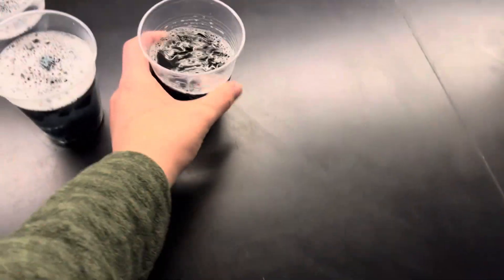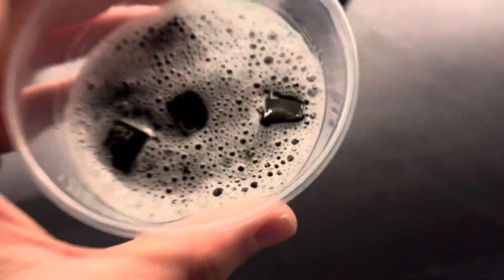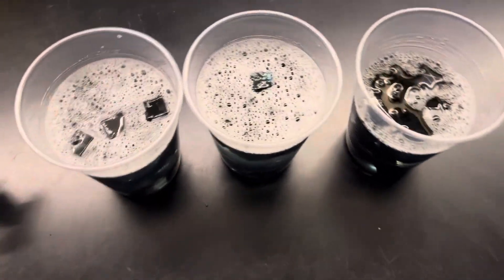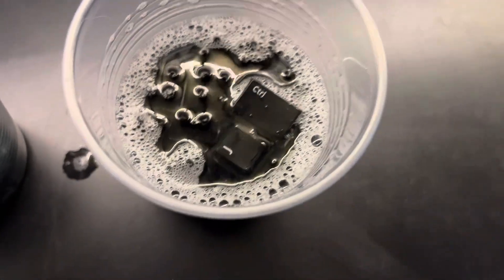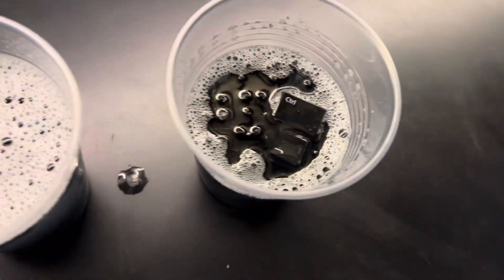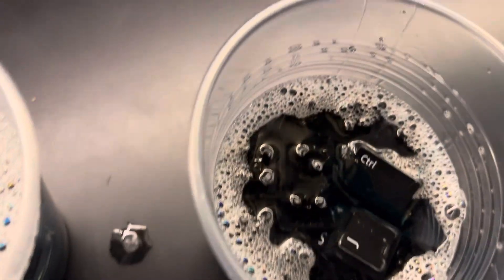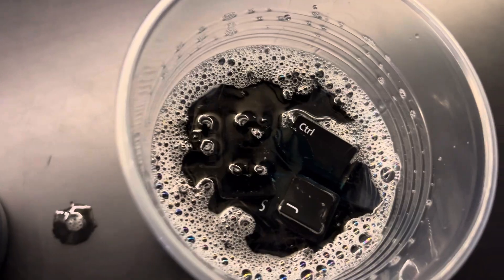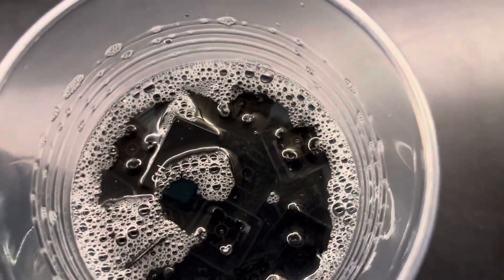Keyboard Ice Cubes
Cleaned out a keyboard at work, and used the best method I’ve found… dish soap and water does wonders!